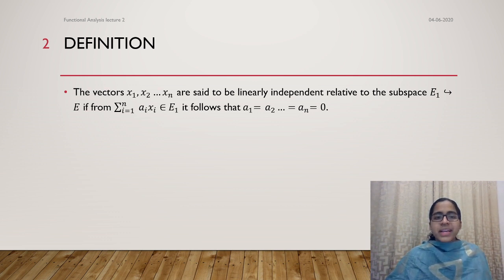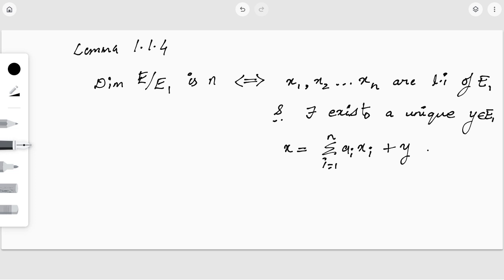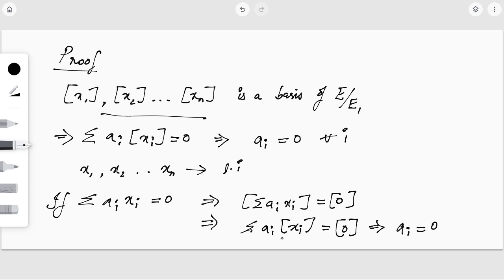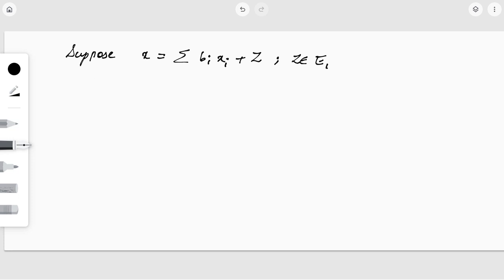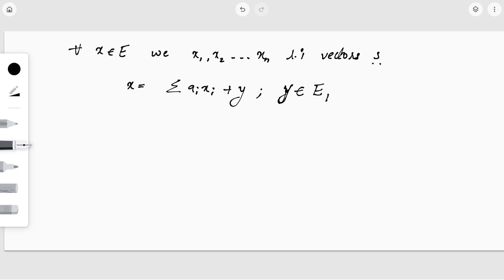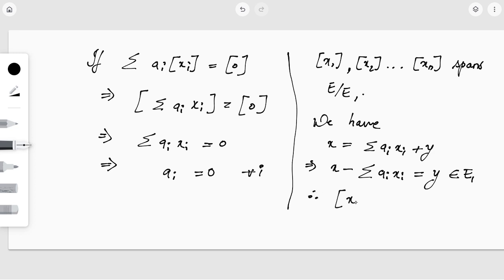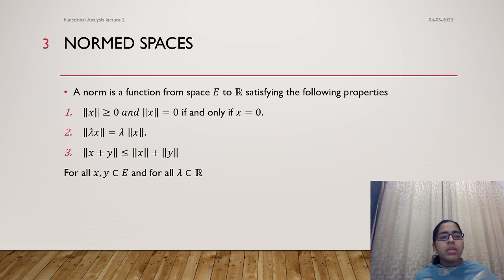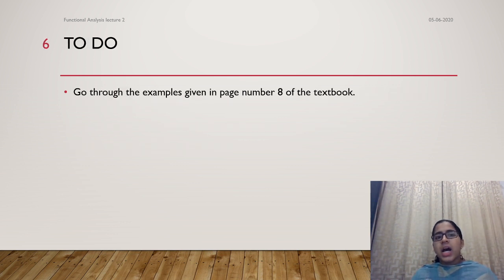MTH3C13-FUNCTIONAL ANALYSIS| MODULE 1|LECTURE 2